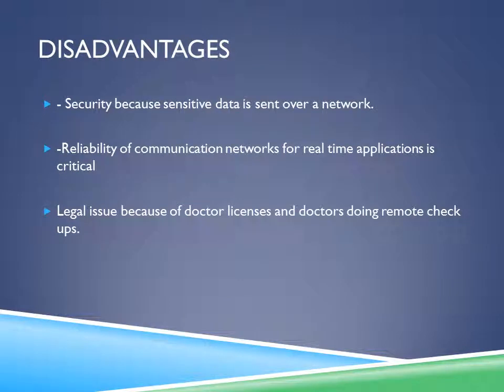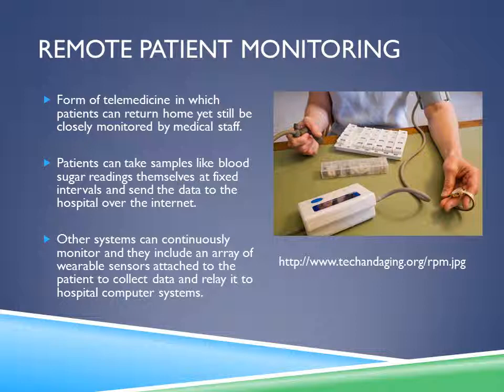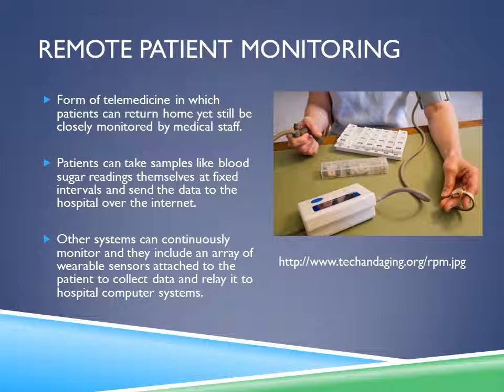Telemedicine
ITGS Presentation Telemedicine - Chapter 12 Section 1
by Matt Glover